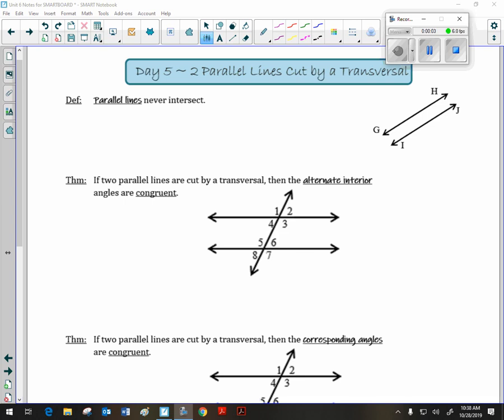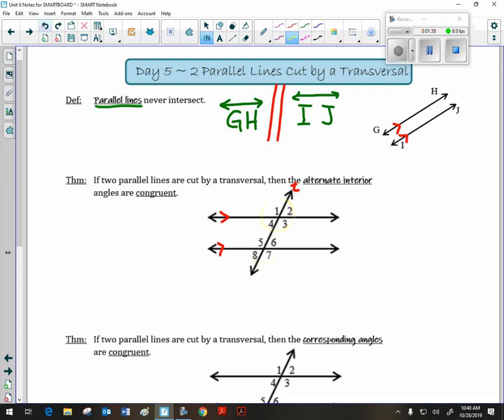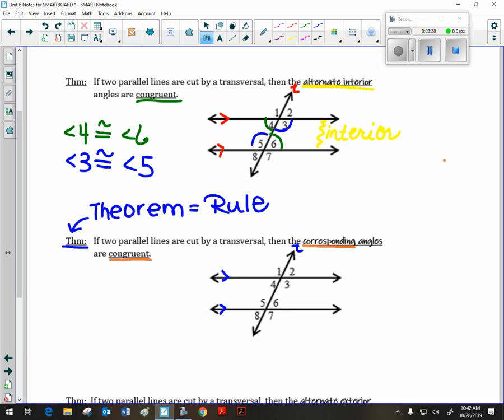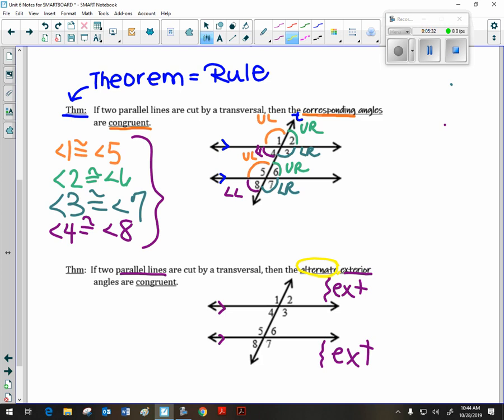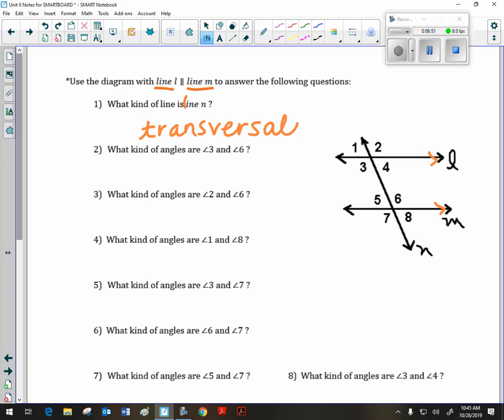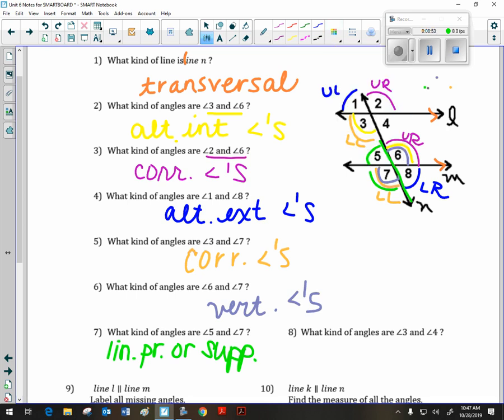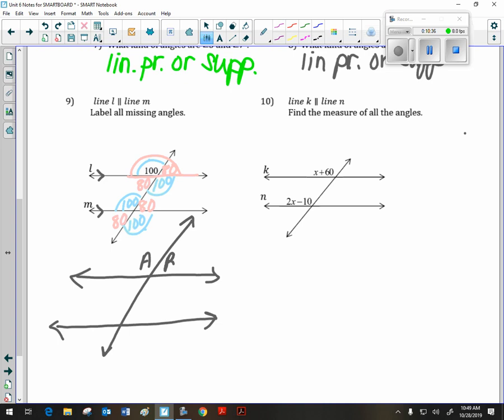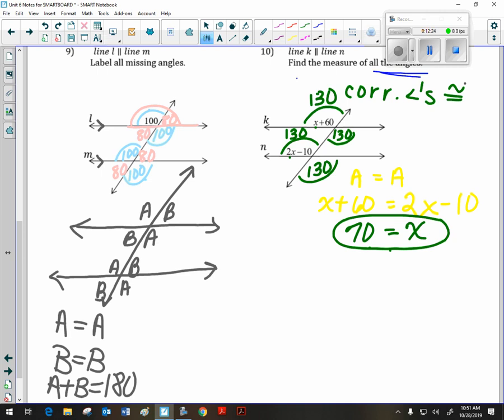VIDEO on 6 5 Parallel Lines Cut by Transversal